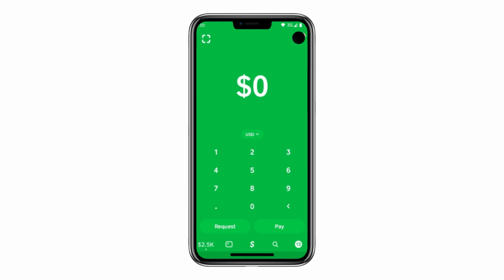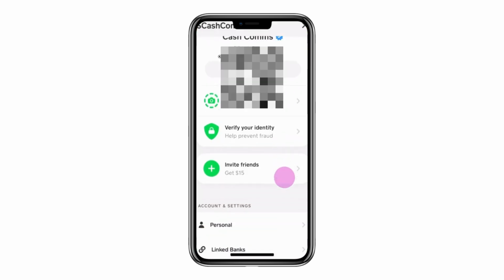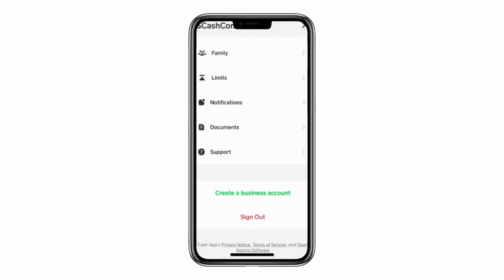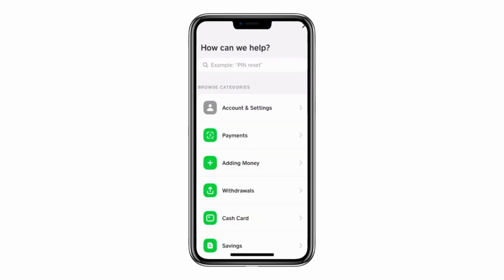How to Cancel All Subscriptions on Cash App Card (100% Works in 2025)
In this tutorial, learn how to cancel all subscriptions linked to your Cash App card effectively. We’ll guide you through the steps to manage your subscriptions, ensuring you have complete control over your payments and finances. Simplify your financial management with this helpful guide!